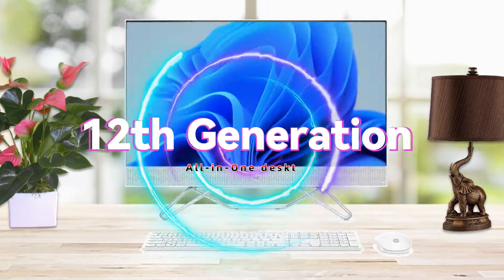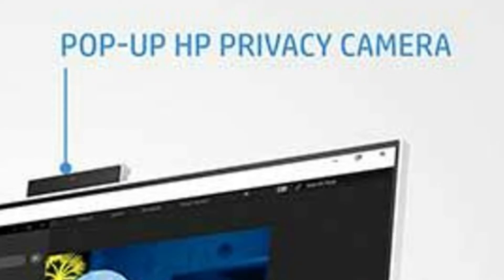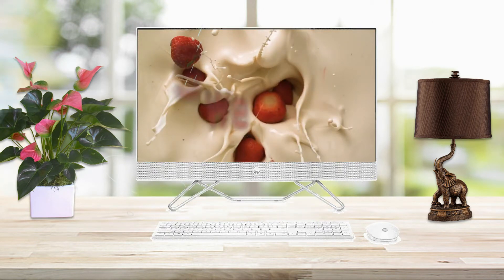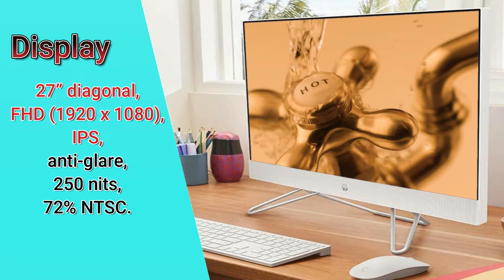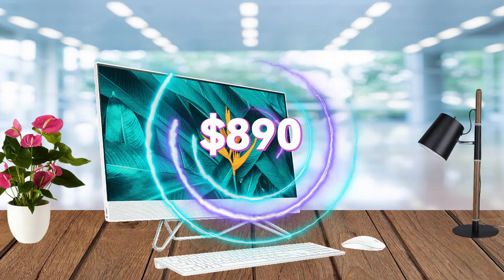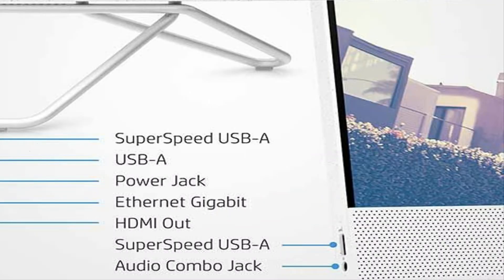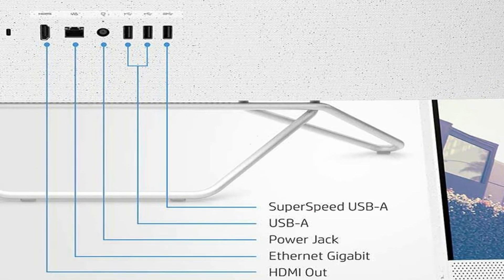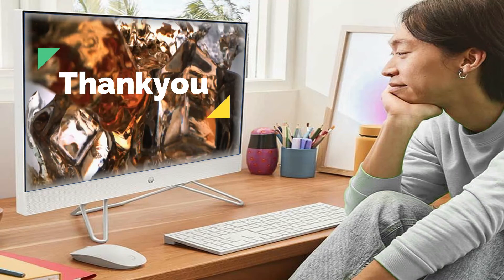HP All-in-One Desktop PC 24-cb1902in , HP 24 inch FHD All in One Desktop 24 cb1902in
Hello friend,
In this video we discuss HP All-in-One Desktop PC 24-cb1902in, HP 24 inch FHD All-in-One Desktop.

operating system
Windows 11 Home
 Processor name
Intel® Core™ i5-1235U (up to 4.4 GHz with Intel® Turbo Boost Technology, 12 MB L3 cache, 10 cores, 12 threads)
 Processor family
12th generation Intel® Core™ i5 processor
 memories
8 GB DDR4-3200 MHz RAM (1 x 8 GB)
 memory slot
2 SODIMMs
 Memory notes
Transfer rate up to 3200 MT/s.
 Hard drive description
256 GB PCIe® NVMe™ SSD
 Hard Drive (2nd)
1 TB 5400 rpm SATA HDD
 Storage type
SSD; HDD
 Cloud service
25 GB of Dropbox storage for 12 months
 display
60.5 cm (23.8) diagonal, FHD (1920 x 1080), VA, three-sided micro-edge, anti-glare, 250 nits, 72% NTSC
 Graphics
Intel® Iris® Xᵉ Graphics
 I/O port location
the side
 port
1 SuperSpeed ​​USB Type-A 5 Gbps signaling rate (battery charging 1.2); 1 headphone/microphone combo
 I/O port location
Rear
 port
1 SuperSpeed ​​USB Type-A 5 Gbps signaling rate; 2 USB 2.0 Type-A; 1 RJ-45
 expensive salt
2 M.2 (1 for SSD, 1 for WLAN)
 video connector
1 HDMI-out 1.4
 Audio features
Dual 2 W speakers
 webcam
HP Wide Vision 1080p FHD IR Privacy Camera with Integrated Dual Array Digital Microphone
 Keyboard
HP 710 White Wireless Keyboard and Mouse Combo
 Network interface
Integrated 10/100/1000 GbE LAN
 wireless
Realtek RTL8821CE-M 802.11a/b/g/n/ac (1x1) Wi-Fi® and Bluetooth® 4.2 Combo
 Power supply type
65 Watt Smart AC Power Adapter
 Energy efficiency compliance
EPEAT® registered
 environmental
15% post-consumer recycled plastic; Plastic in the ocean
 Dimensions without stand (W X D X H)
54.06 x 18.37 x 41.9 cm
 Package Dimensions (W X D X H)
64.1 x 27.7 x 52.5 cm
HP All-in-One Desktop PC 24-cb1902in
 weight
5.37 kg
 Package weight
8.8 kg
 Product color
star white
 Product design
Spot design with knit pattern
 Security management
Kensington Micro saver Lock Slot
 Software Footnotes
Includes free 30-day subscription to McAfee LiveSafe service. Internet access is required and not included. Membership required after expiration.
 Pre-installed software
Microsoft Office Home and Student
 warranty
1 year (1/1/1) limited warranty includes 1 year parts and labor. On-site repair. Terms vary by country. Some limitations and exceptions apply.

Thankyou